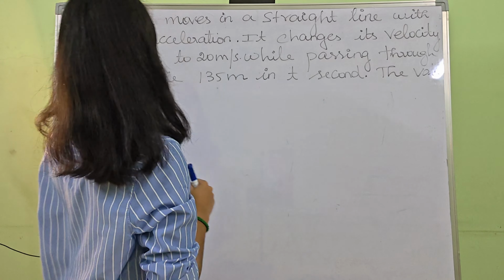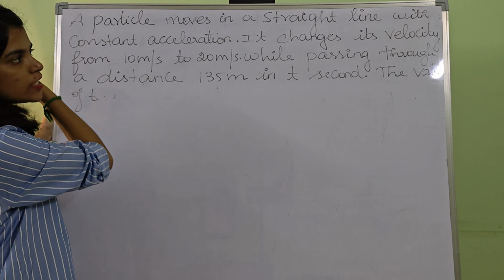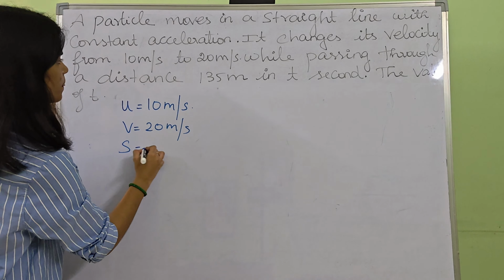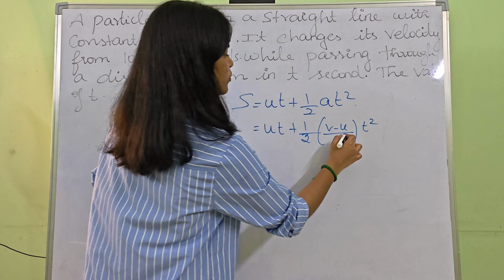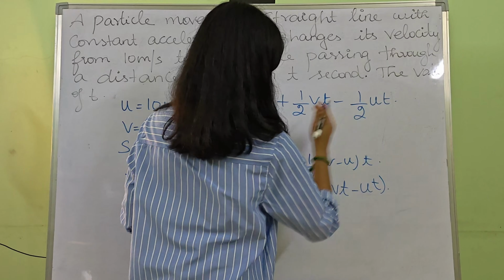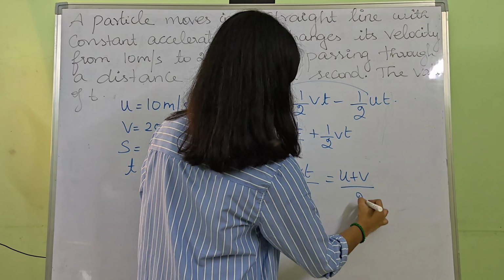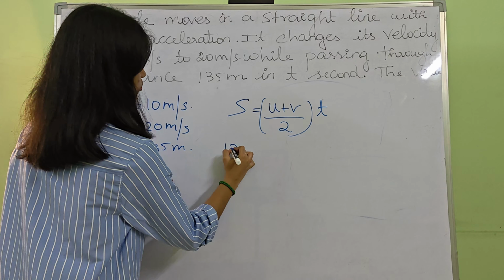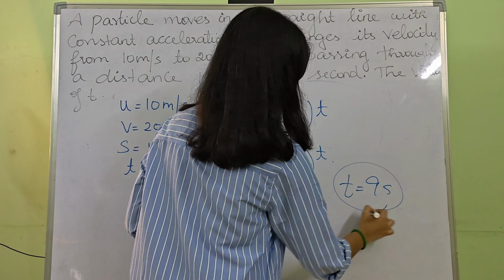Kinematic Equation Numericals NEET/JEE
A particle moves in a straight line with a constant acceleration.It changes its velocity from 10m/s to 20m/s while passing through a distance 135m in t second. The values of t is